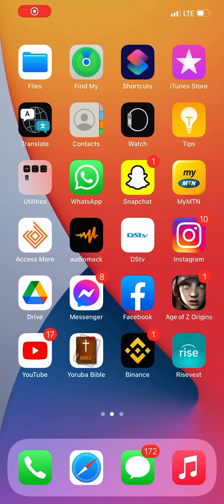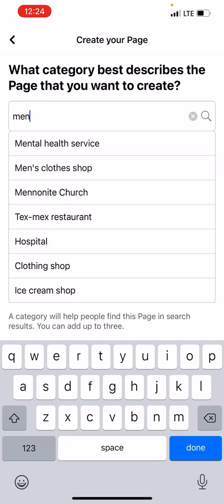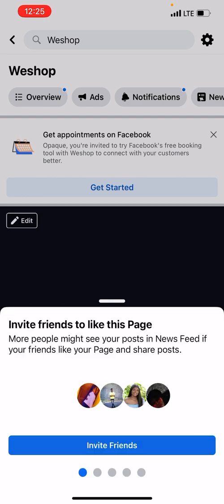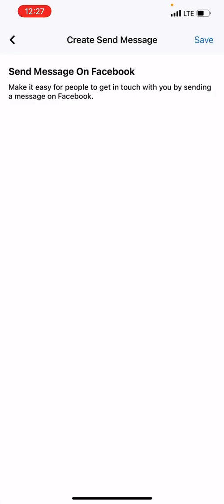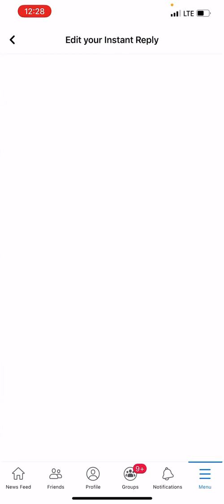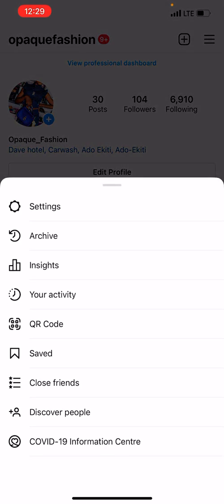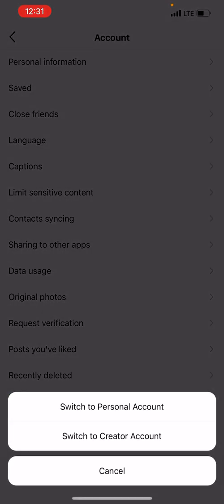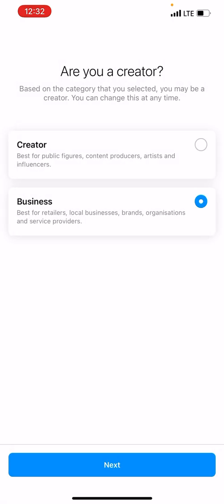How to attract customers to your Instagram and Facebook Account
How to promote your brand
Create a Facebook page
Making a professional Instagram account
How to link both Instagram and Facebook together and all.
If you find this video helpful kindly like, follow as well as dropping messages on the comment section if you have a question. Thanks ✨